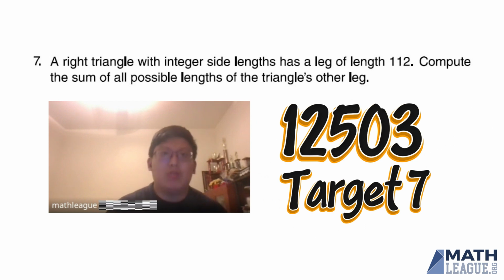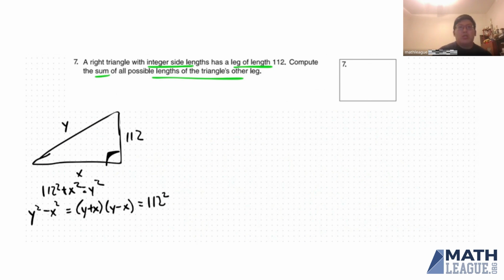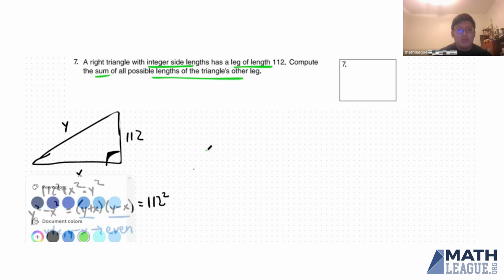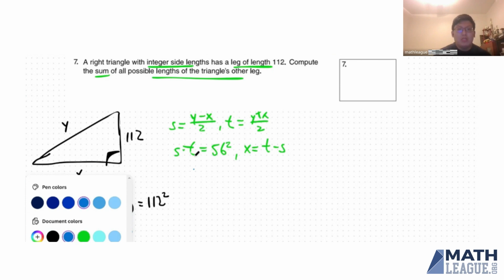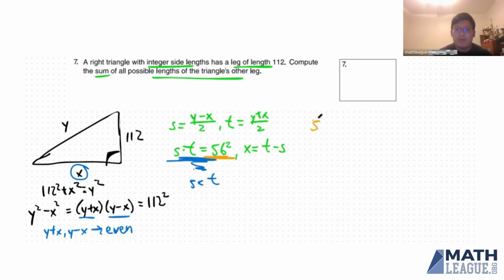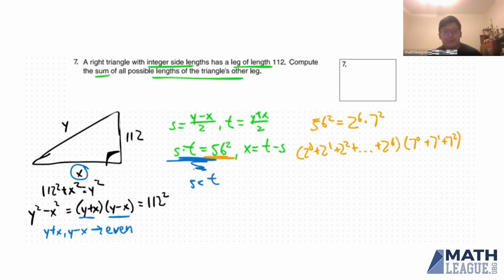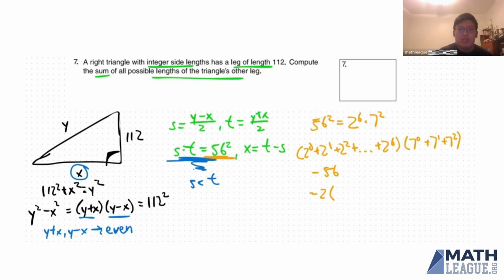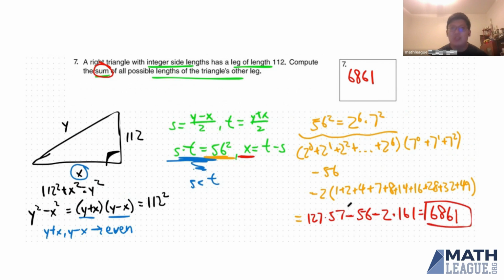12503 Target 7